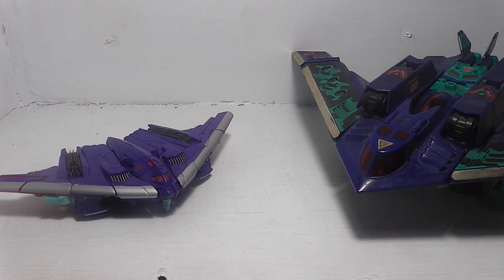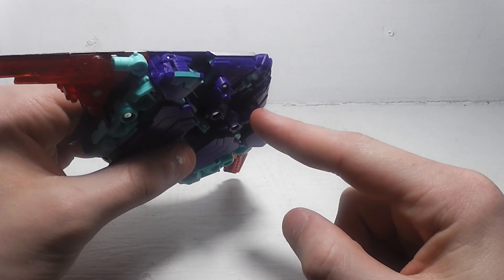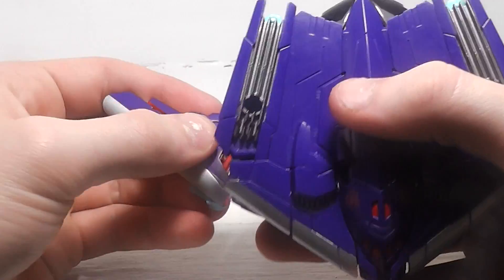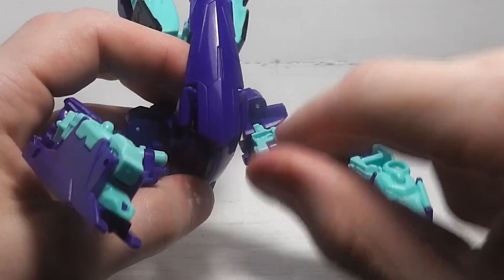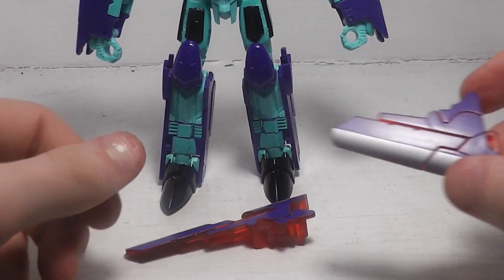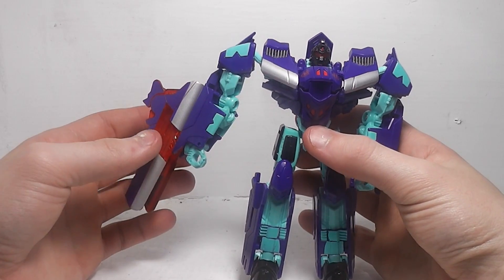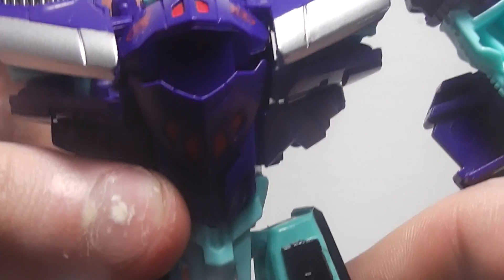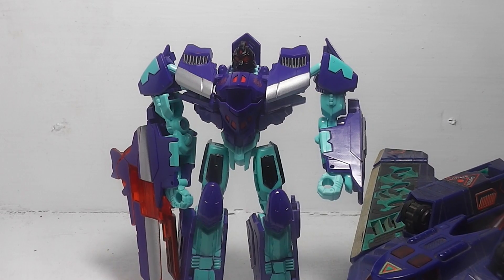Transformers Generations Thrilling 30th Dreadwing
This is me and my Dad reviewing Generations Thrilling 30th Dreadwing